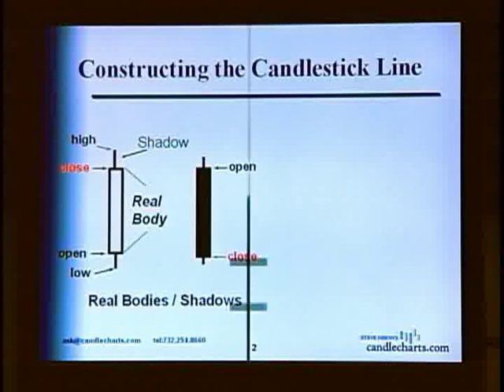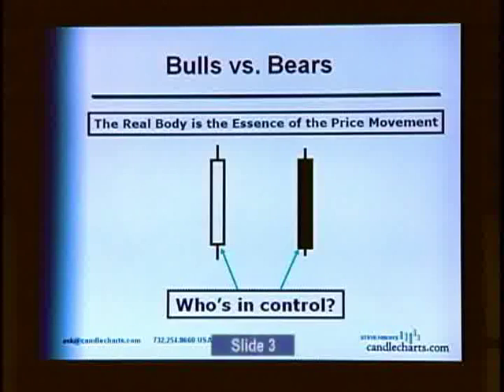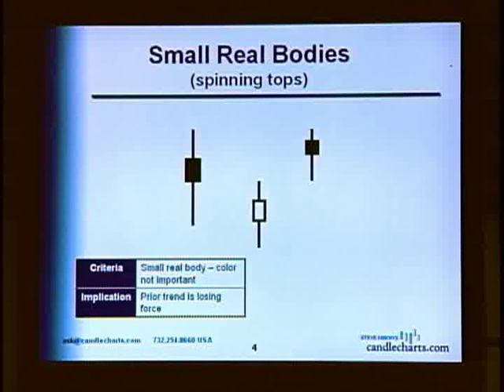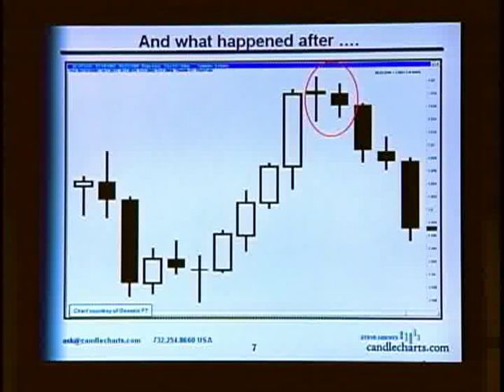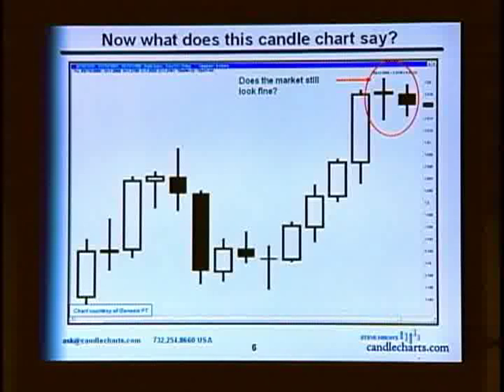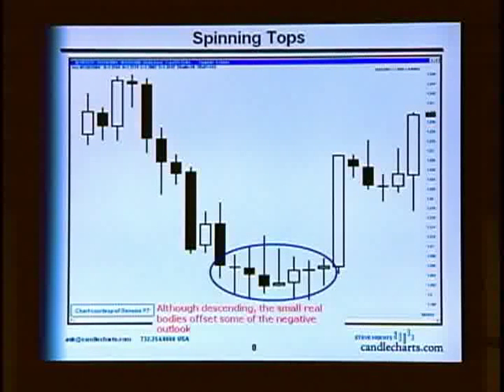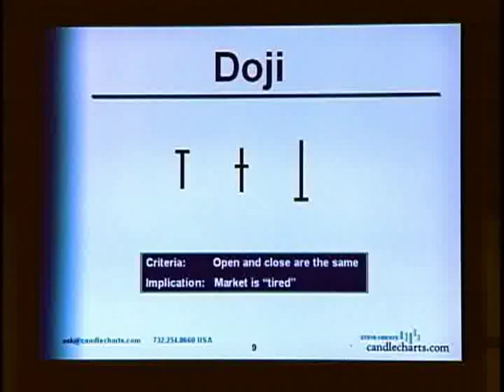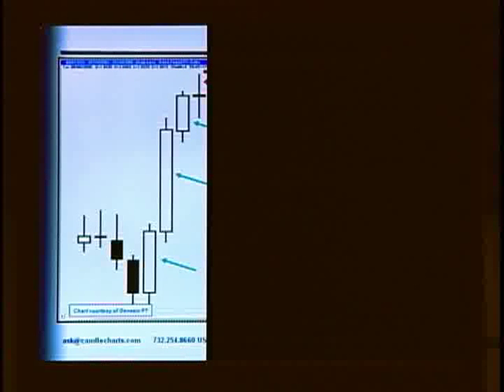دورة لستيف نيسون في الشموع اليابانية الجزء 3.flv